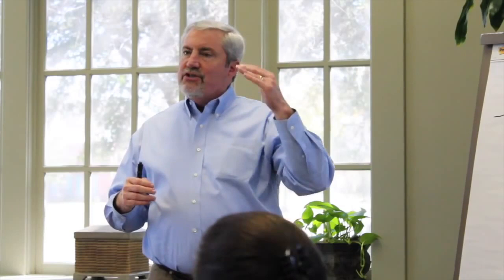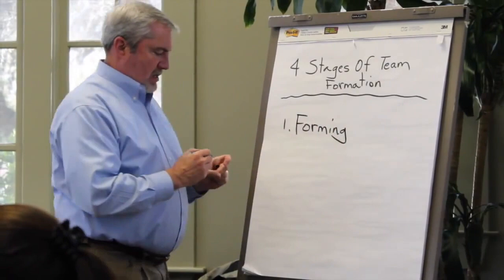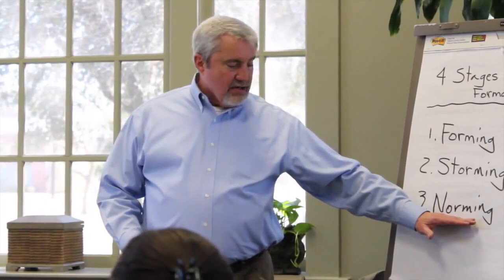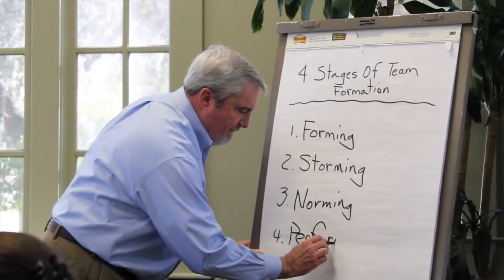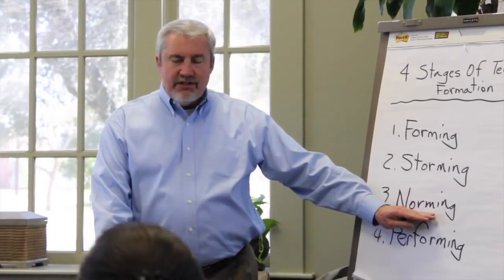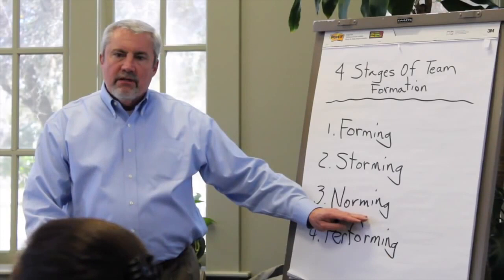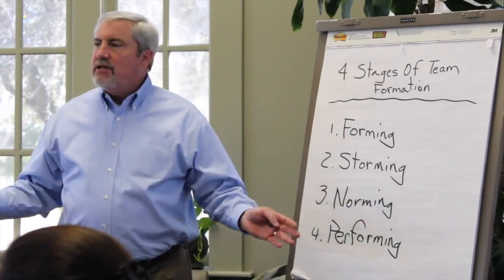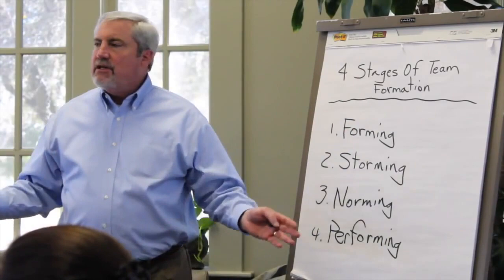4 Stages of Team Development - Glenn Smith Executive Coaching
In this video, Houston Business Coach Glenn Smith shares the 4 Stages of Team Development.

This video clip was taken during our Strategic Business Owners Retreat where small business owners come together to work "on" their business for a full day. These ideas are based on a model of group development put forth by Bruce Tuckman in his 1965 article, "Developmental Sequence in Small Groups."

There are FOUR stages that every team goes through:

1. FORMING When you're forming a team, people begin to ask questions of themselves like, "What's my role? Where do I fit? Can I trust this team?" As a leader, it's important to encourage the team to build trust and to be comfortable.

2. STORMING Eventually, somebody's going to test the system. Some kind of conflict will come up. Something's not going to work the way it's supposed to. In this stage, it's important to have a Conflict Resolution Process to follow.

3. NORMING Depending on how you deal with the storming stage, you will either establish good or bad norms. We've all seen the bad norms: gossip, backbiting, mistrust, etc. But if you've handled the storming stage well, your team will begin to dream and think higher thoughts of the team.

4. PERFORMING Finally, if good norms are established, your team will start asking questions like, "What can we really accomplish? What's it going to take to accomplish the vision set forth?" This is what creates a high-performing team!